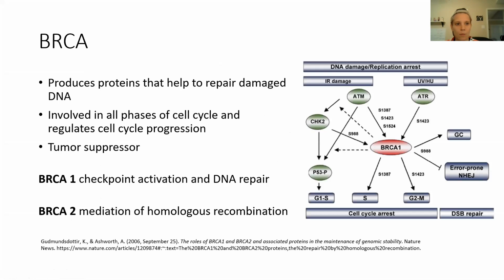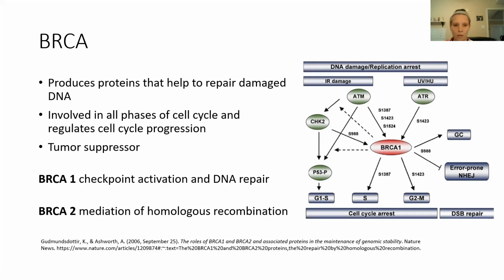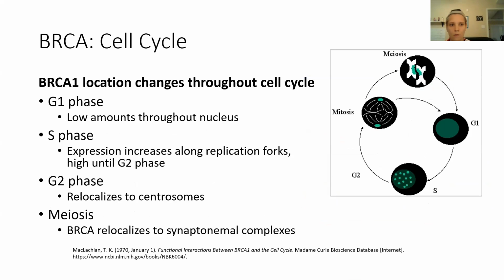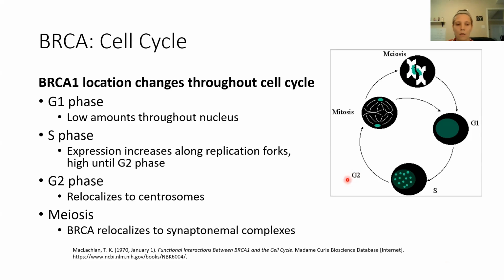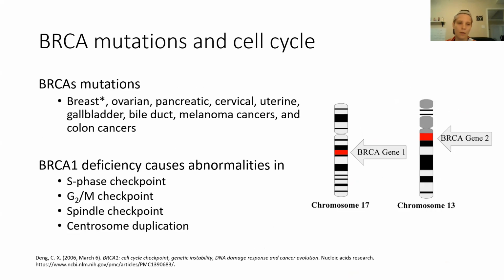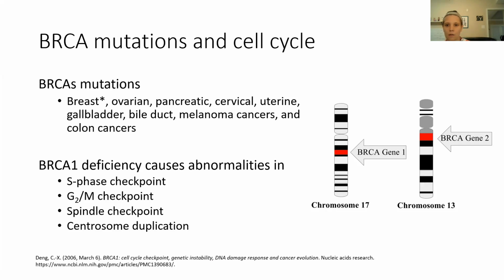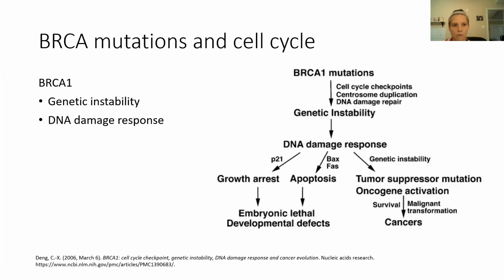Oral Presentation: Cell Cycle BIOL 4320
BIOL 4320
CN 10485
Dr. Rachna Sadana
Michelle Lokkesmoe